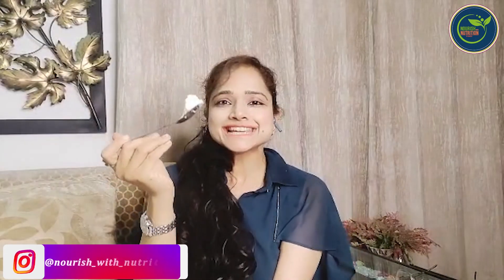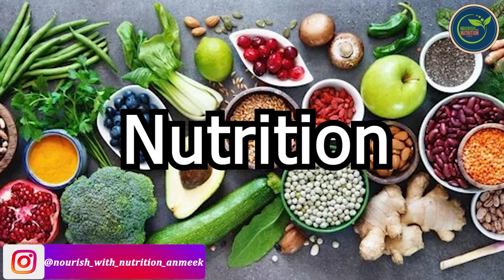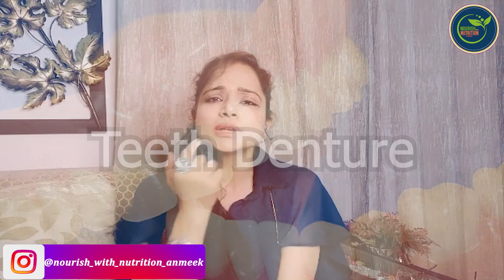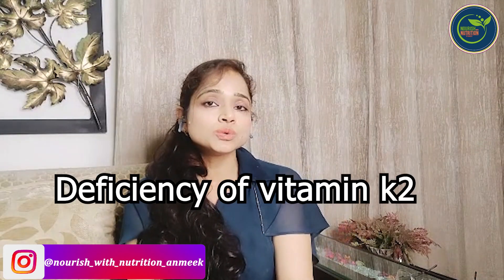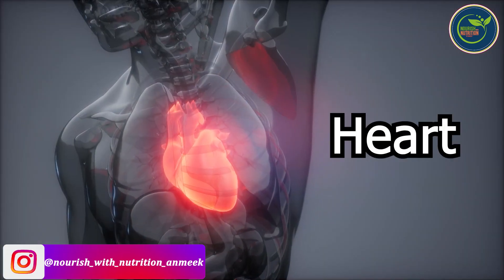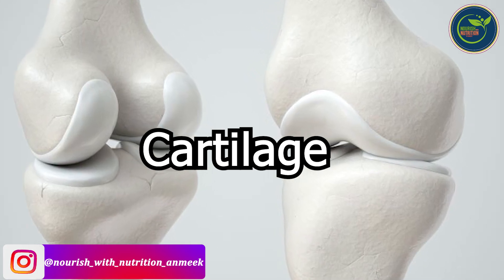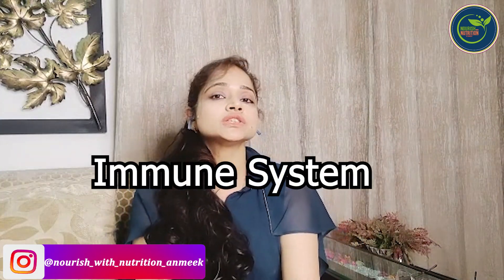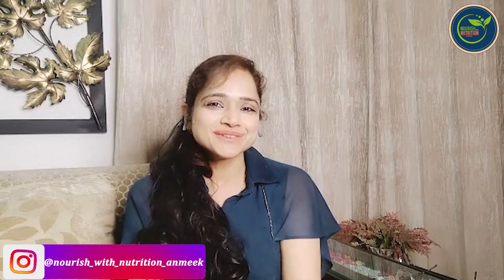Why children face unorganized Teeth structure..